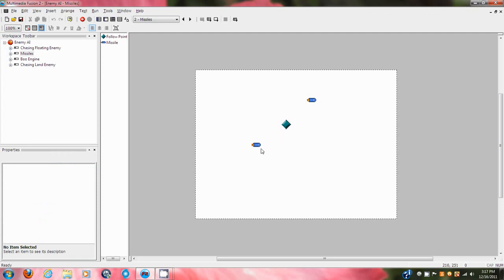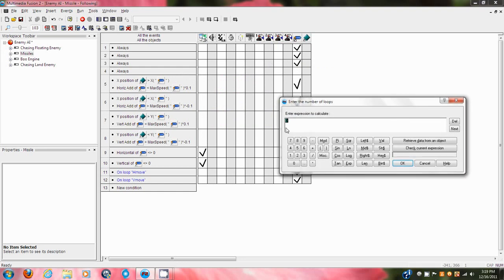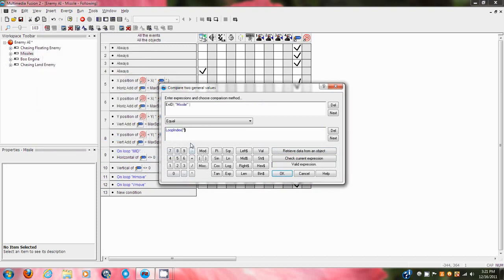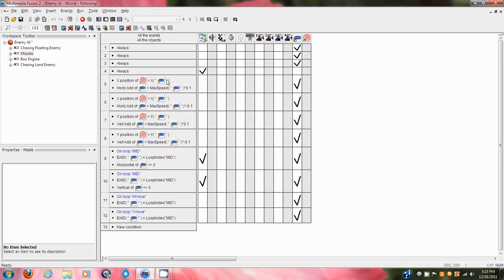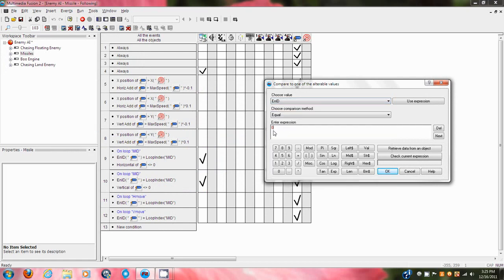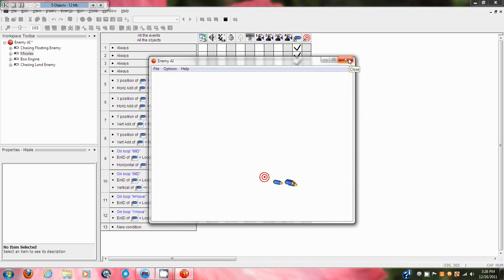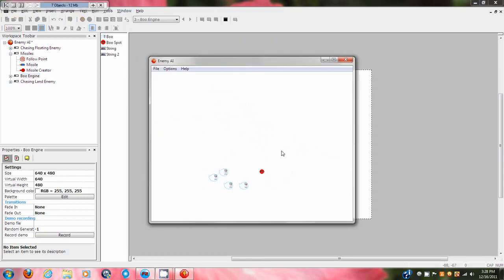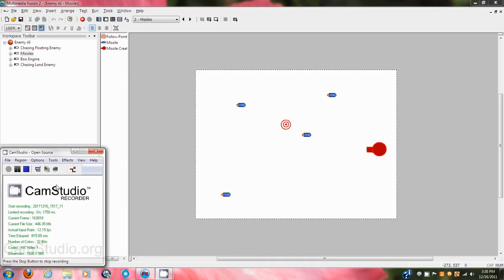MMF2 Tutorial Ep. 10-3 Multi-Advanced Chasing Enemy AI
Here's part 2 of the Advanced Chasing Enemy AI Tutorial.

In this episode we learn how to code multiples of enemies with their own physics actions. The method we used in making these missiles can actually be used in many applications - It's what I used to program the Health pieces in Princess Light.